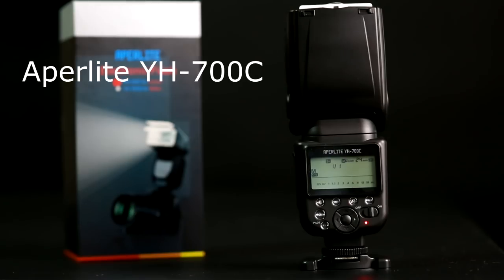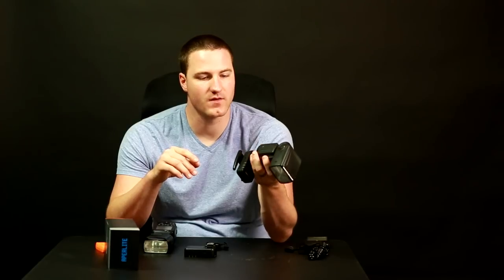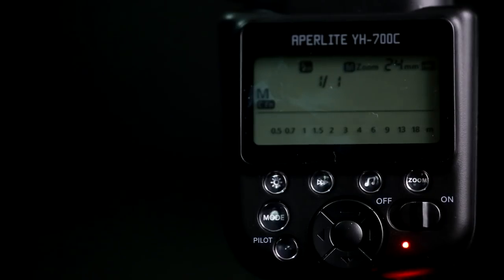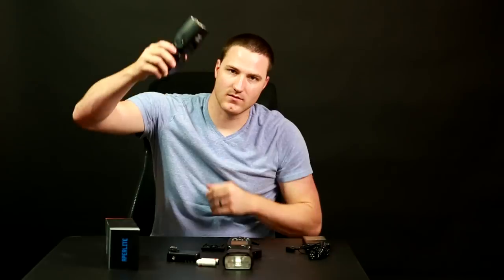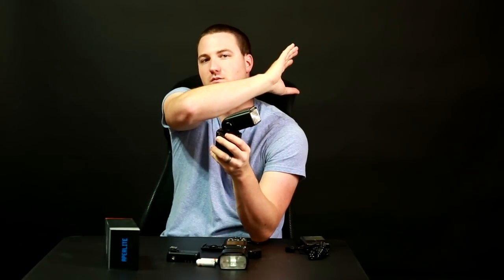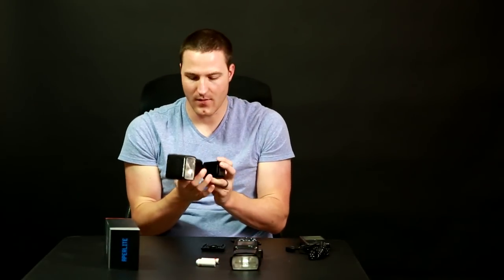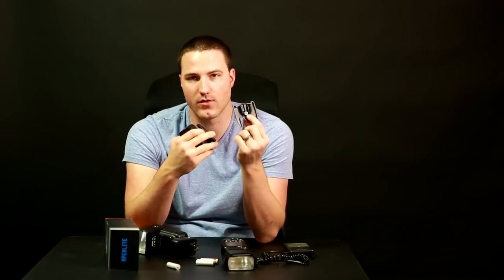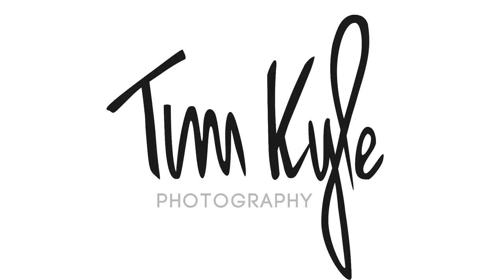YH-700C Flash by Aperlite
Aperlite sent me this flash to review. Here are my thoughts!